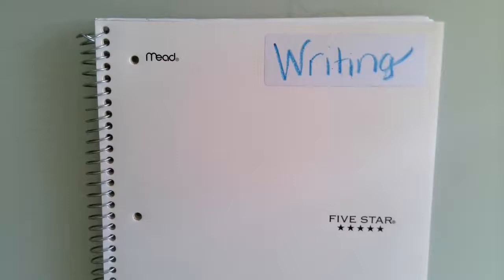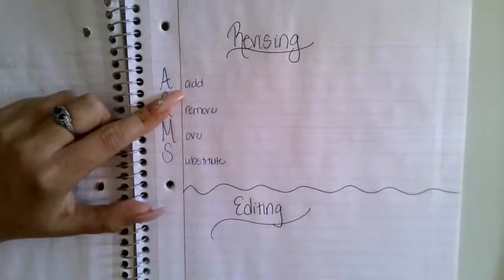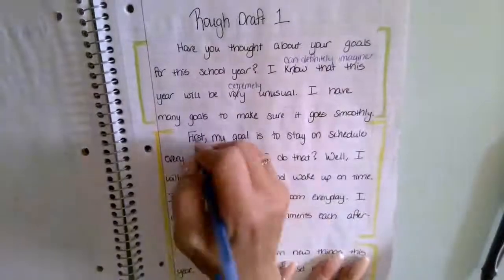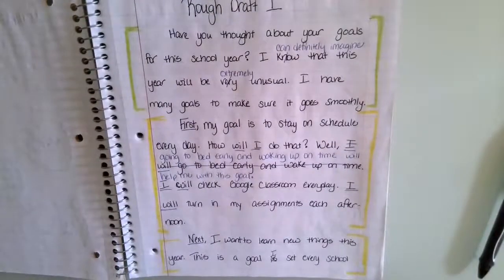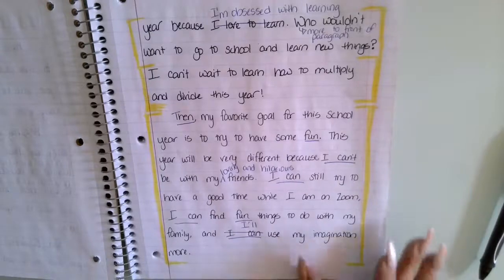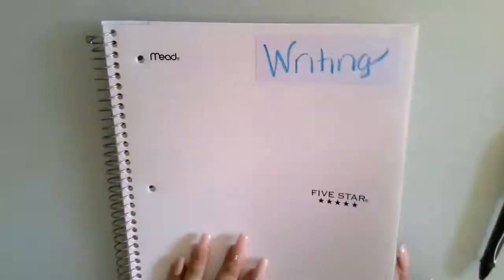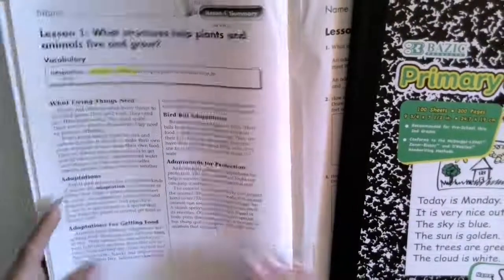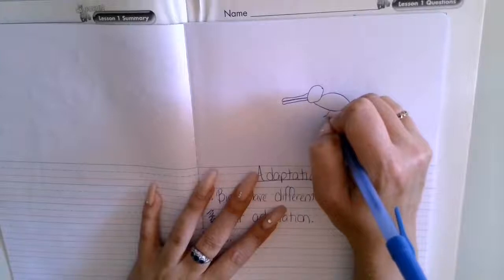Instructional Video for Tuesday, August 11